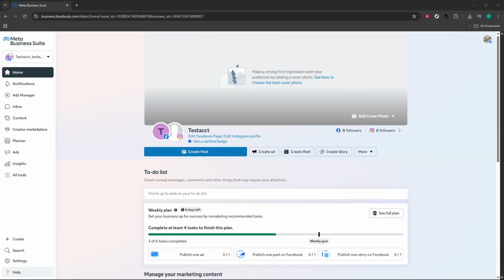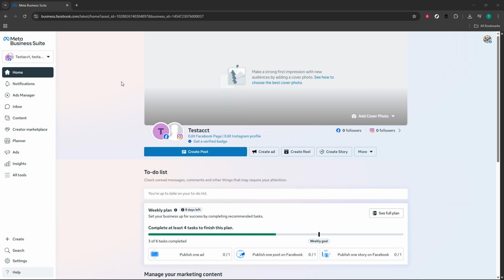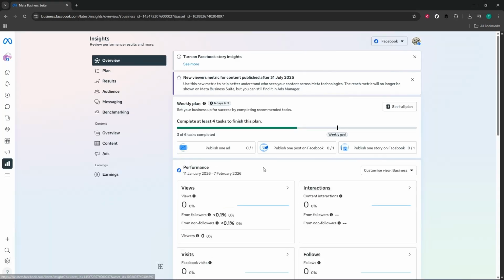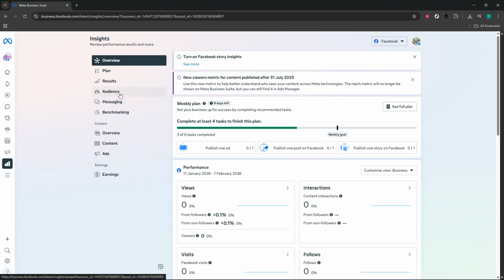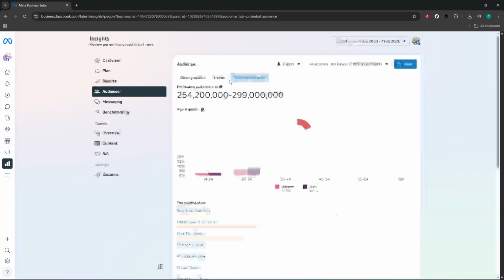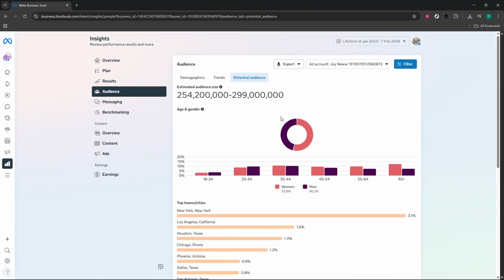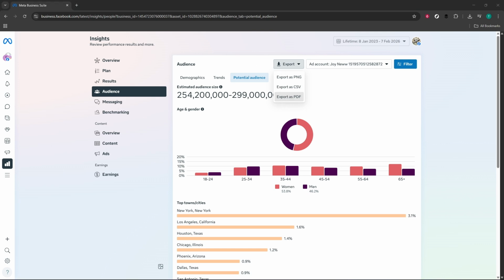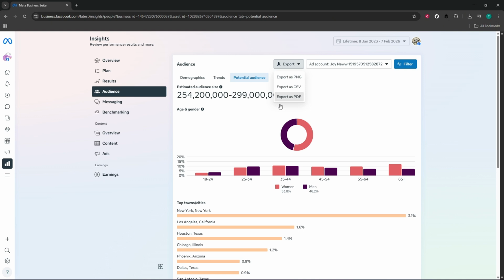How To Export Analytics Reports From Meta Business Suite (Full Guide)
Learn how to easily export your data and analytics reports from Meta Business Suite. This tutorial covers the exact process of downloading your performance metrics so you can analyze your Facebook and Instagram growth offline.

In this video, you will learn:
- How to access the Insights tab in Meta Business Suite
- How to select specific date ranges for your data
- How to choose between CSV and PDF export formats
- Tips for organizing your exported social media reports

Mastering your data export helps you create better presentations and keep track of your marketing KPIs. Follow along to streamline your reporting process!